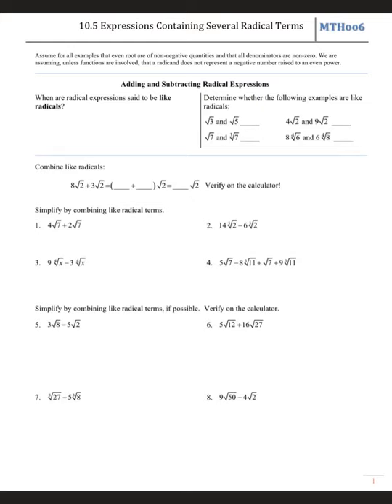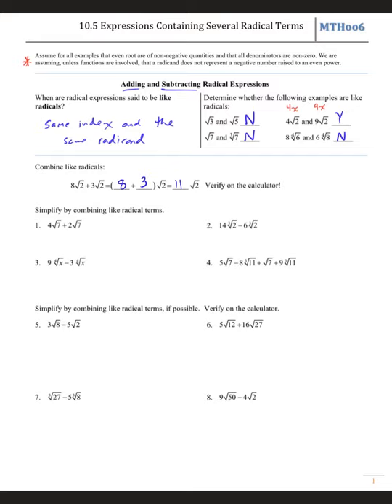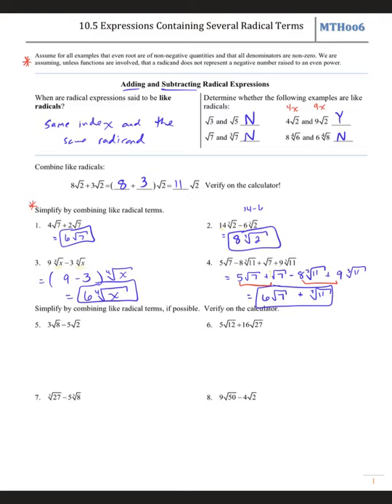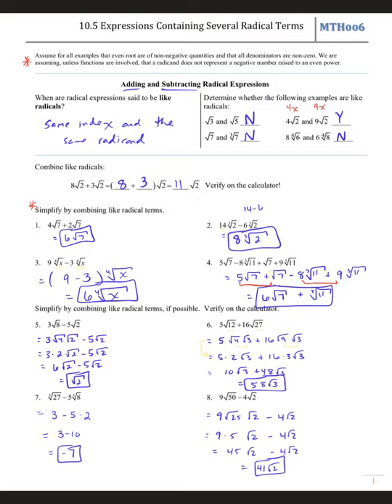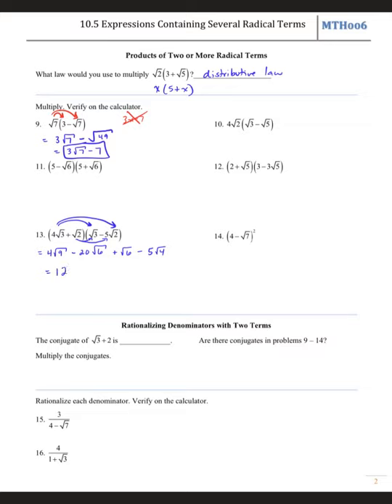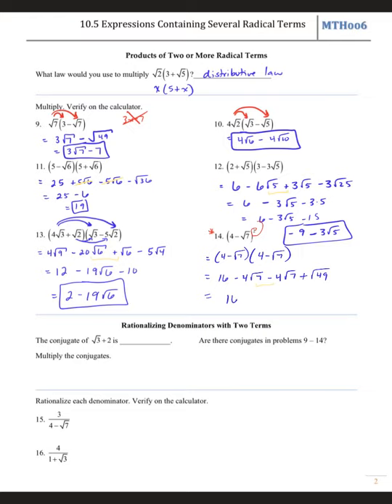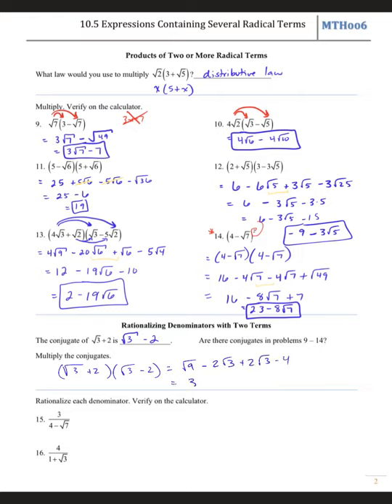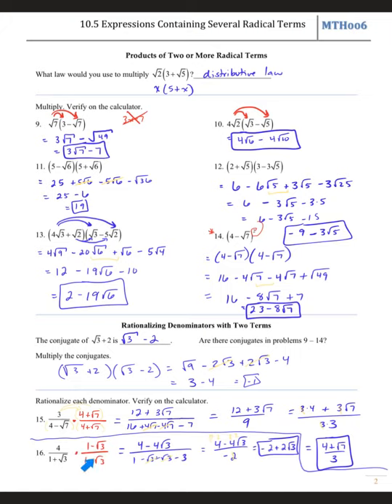MTH 006: 10.5 Expressions Containing Several Radical Terms